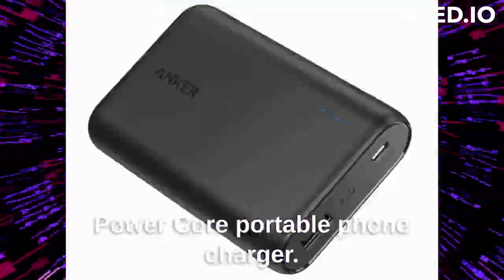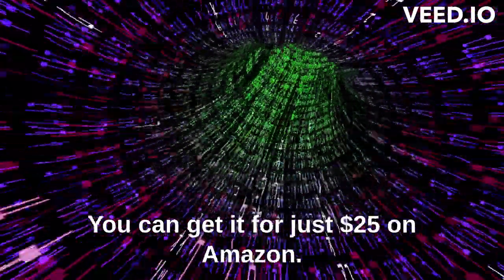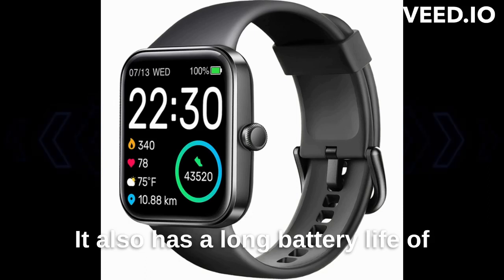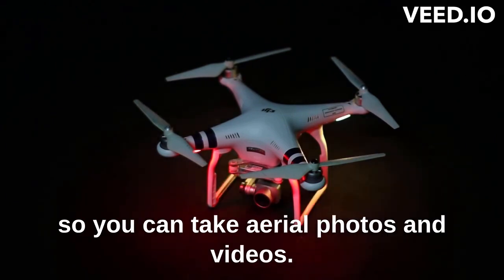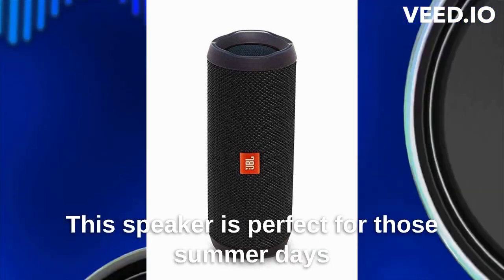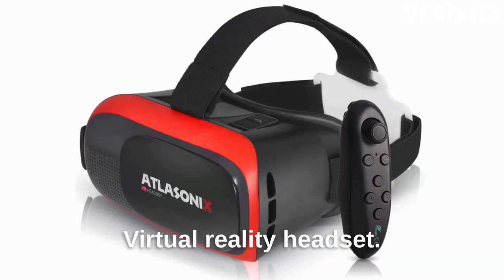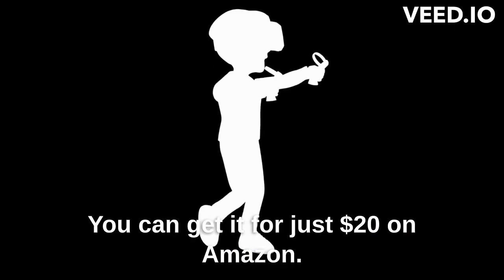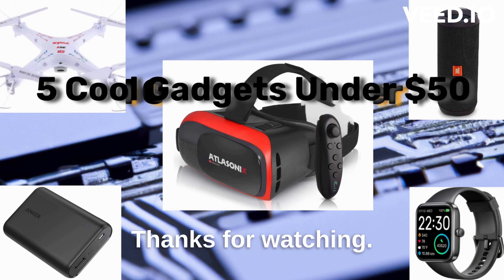5 Amazing Tech Gadgets You Can Get for Under $50!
"In this video, we showcase 5 amazing tech gadgets that won't break the bank! These gadgets all come in at under $50 and offer incredible features and functionality. From a portable charger that can charge multiple devices at once, to a smartwatch that tracks your fitness and notifications, these gadgets are sure to impress. Don't miss out on these affordable tech finds, watch the video now to see them all!"

Portable charger

Smart Watch

Bluetooth speaker

VR Headset